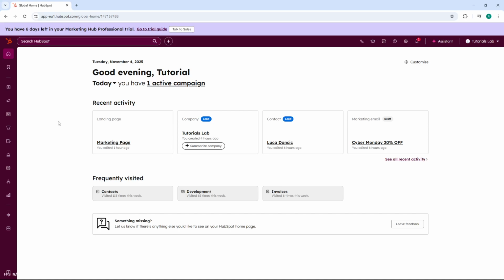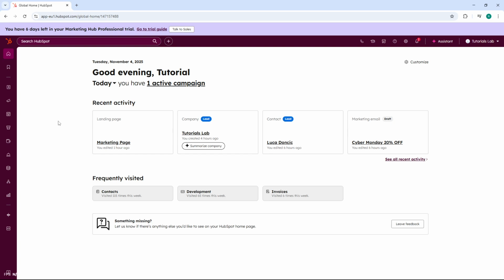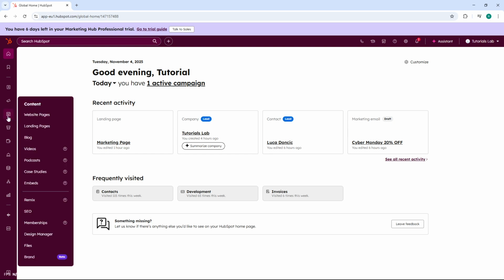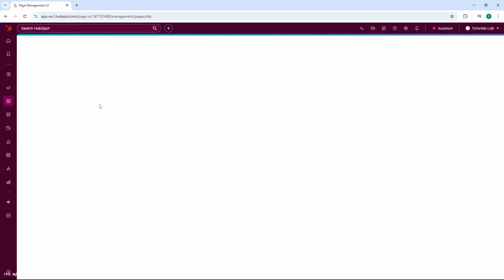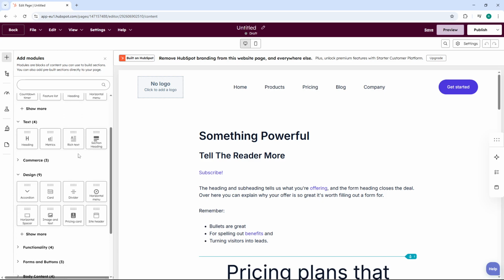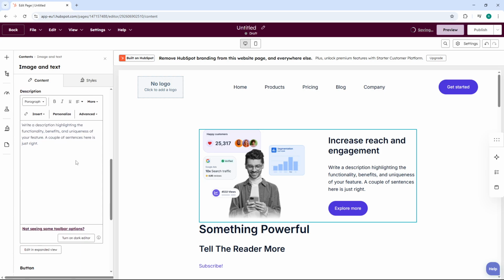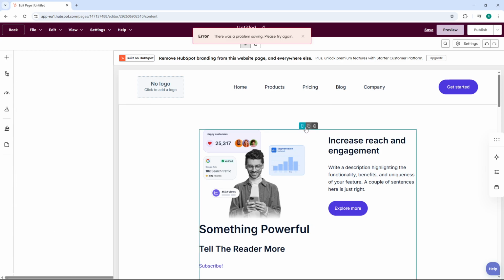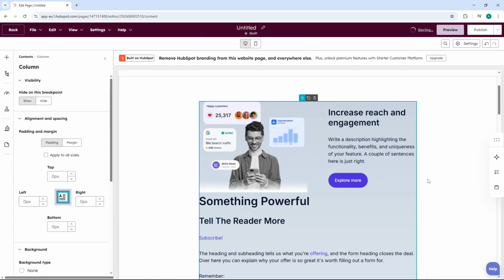How to Add and Edit HubSpot Modules in HubSpot CMS (Tutorial 2025)